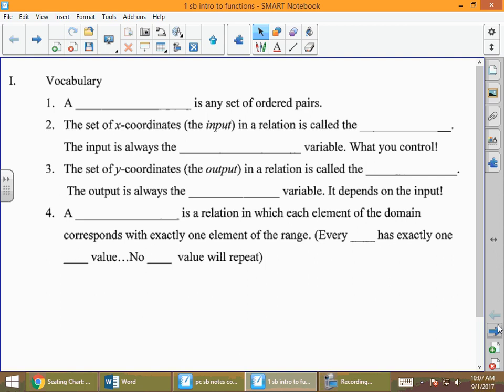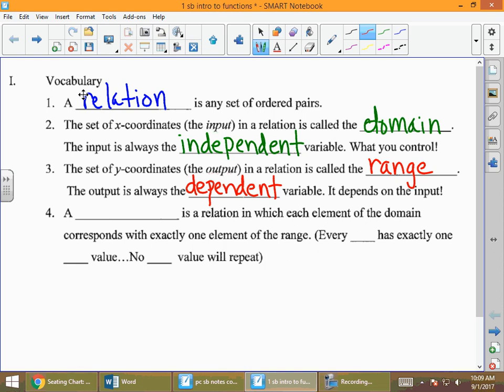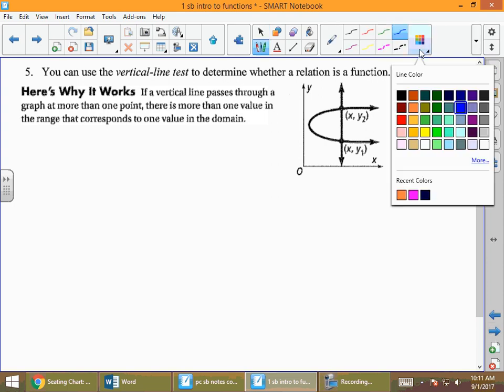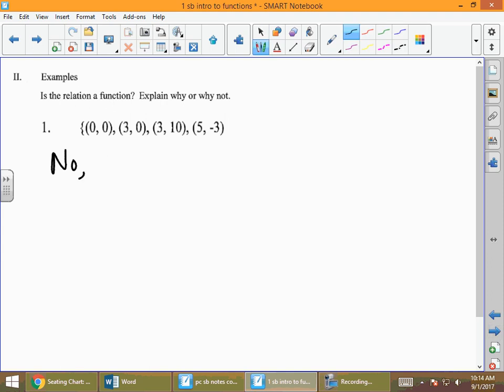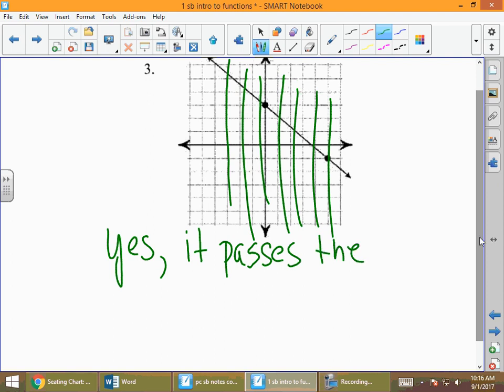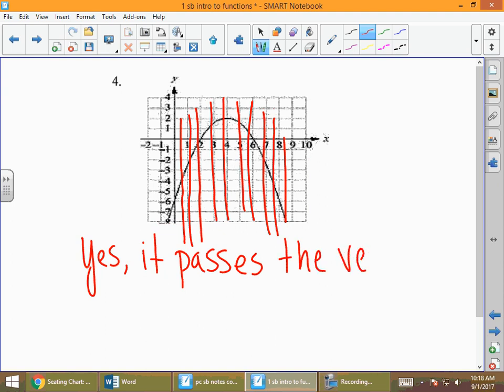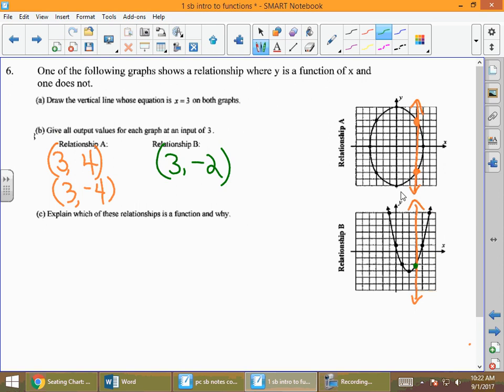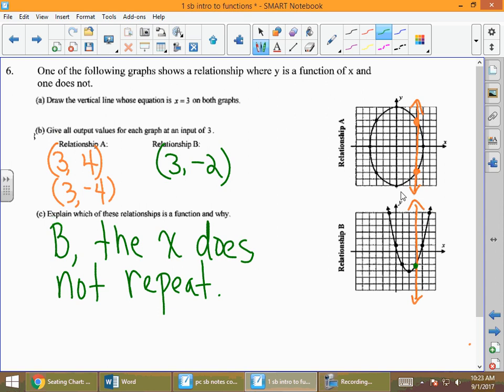a2 notes intro to functions